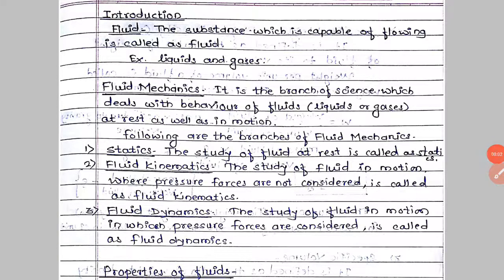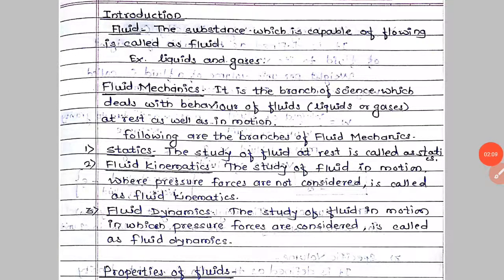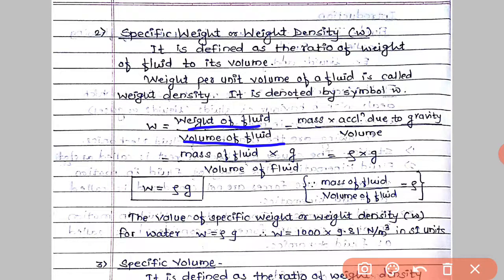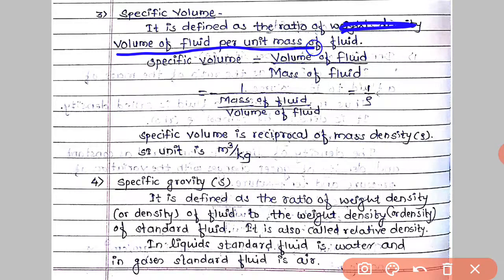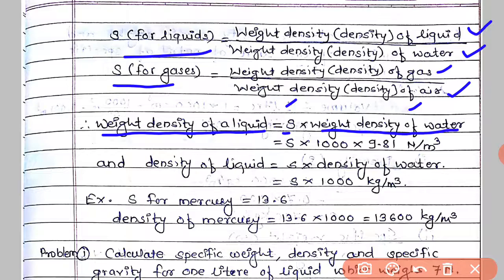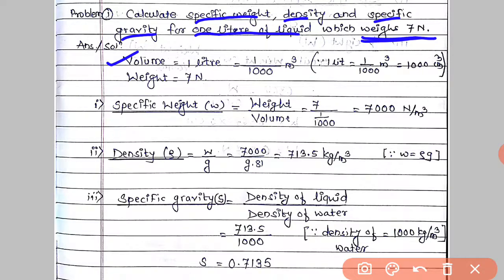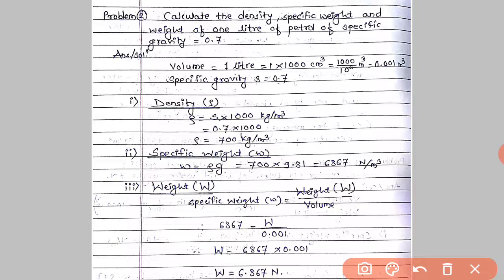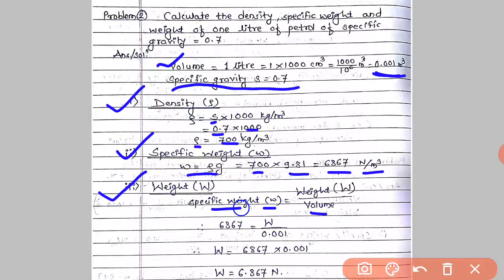Properties of Fluid | Density, Specific Weight.. | Fluid Mechanics | Hydraulics | GATE | ESE | L1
In this lecture we are going to study basic properties of fluid in details.
* Density or Mass Density
* Specific Weight or Weight Density
* Specific Volume
* Specific Gravity
* Numerical's on basic properties of fluid